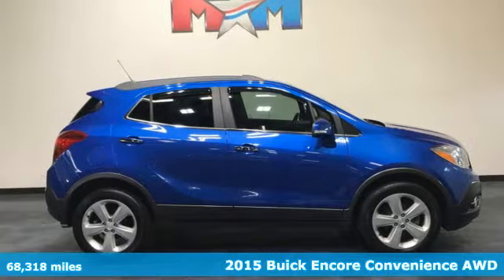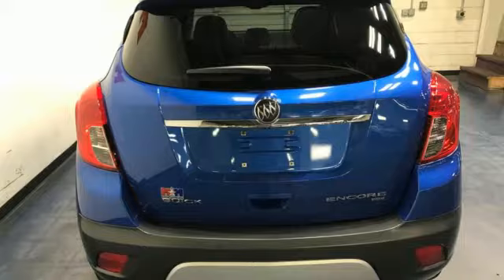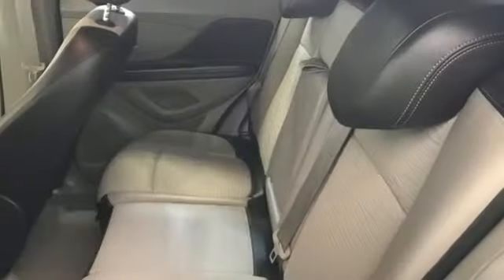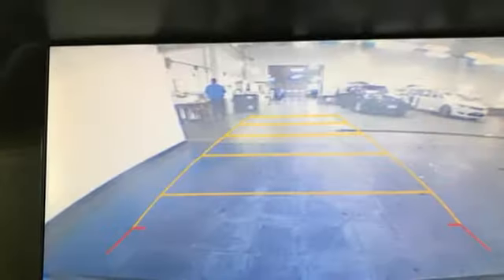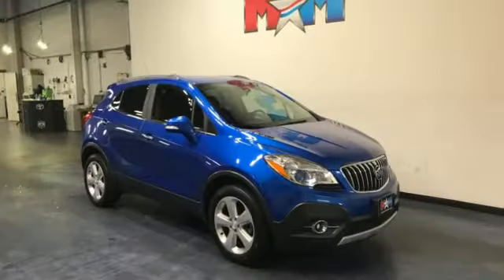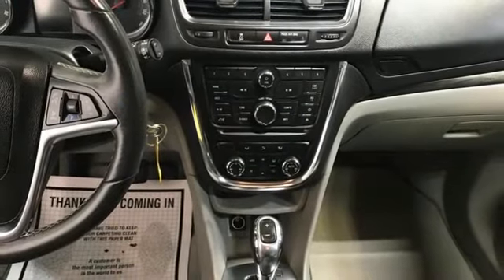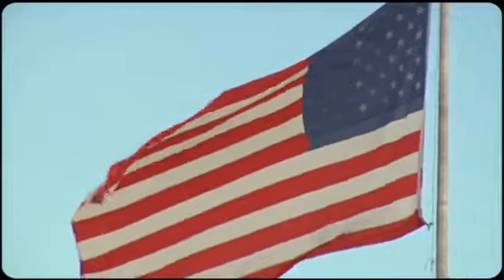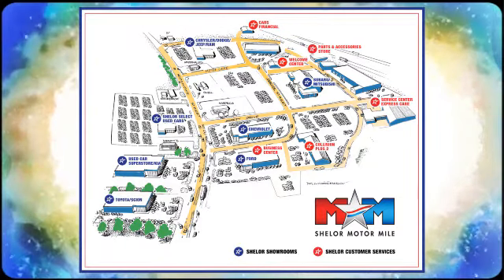Used 2015 Buick Encore Christiansburg VA Blacksburg, VA TY220409B - SOLD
Year: 2015
Make: Buick
Model: Encore
Trim: Sport Utility
Engine: 1.4L 4 Cylinder Engine
Transmission: 6-Speed A/T
Color: BRILLIANT BLUE METALLIC
Interior: TITANIUM
Mileage: 68318
Stock #: TY220409B
VIN: KL4CJFSB5FB047169
Nice, GREAT MILES 68,317! FUEL EFFICIENT 30 MPG Hwy/23 MPG City! WiFi Hotspot, Cross-Traffic Alert, Blind Spot Monitor, Dual Zone A/C, Onboard Communications System, Back-Up Camera, Turbo Charged Engine, Aluminum Wheels CLICK NOW!br /br /KEY FEATURES INCLUDEbr /All Wheel Drive, Back-Up Camera, Onboard Communications System, Aluminum Wheels, Dual Zone A/C, Blind Spot Monitor, Cross-Traffic Alert, WiFi Hotspot Keyless Entry, Privacy Glass, Child Safety Locks, Steering Wheel Controls, Heated Mirrors. br /br /OPTION PACKAGESbr /ENGINE, ECOTEC TURBO 1.4L VARIABLE VALVE TIMING DOHC 4-CYLINDER SEQUENTIAL MFI (138 hp [102.9 kW] @ 4900 rpm, 148 lb-ft of torque [199.8 N-m] @ 1850 rpm) (STD), TRANSMISSION, 6-SPEED AUTOMATIC, ELECTRONICALLY CONTROLLED WITH OVERDRIVE includes Driver Shift Control (STD), AUDIO SYSTEM, AM/FM/SIRIUSXM STEREO WITH MP3 CD PLAYER IntelliLink with 7 diagonal color LCD display, USB port, Radio Data System (RDS) and auxiliary input jack (STD). Buick Convenience with BRILLIANT BLUE METALLIC exterior and TITANIUM interior features a 4 Cylinder Engine with 138 HP at 4900 RPM*. br /br /EXPERTS ARE SAYINGbr /Edmunds.com explains Step into the passenger cabin and you'll find that the 2015 Buick Encore offers an upscale look and feel, with attractive simulated wood and metal accents and soft-touch materials where it counts.. Great Gas Mileage: 30 MPG Hwy. br /br /OUR OFFERINGSbr /At Shelor Motor Mile we have a price and payment to fit any budget. Our big selection means even bigger savings! Need extra spending money? Shelor wants your vehicle, and we're paying top dollar! br /br /Tax DMV Fees & $597 processing fee are not included in vehicle prices shown and must be paid by the purchaser. Vehicle information and equipment is based off standard equipment as decoded from VIN and may vary from vehicle to vehicle.br / Chevrolet Ford Chrysler Dodge Jeep & Ram prices include current factory rebates and incentives some of which may require financing through the manufacturer and/or the customer must own/trade a certain make of vehicle. Residency restrictions apply see dealer for details and restrictions. All pricing and details are believed to be accurate but we do not warrant or guarantee such accuracy. The prices shown above may vary from region to region as will incentives and are subject to change.